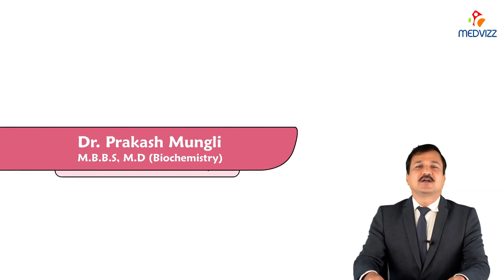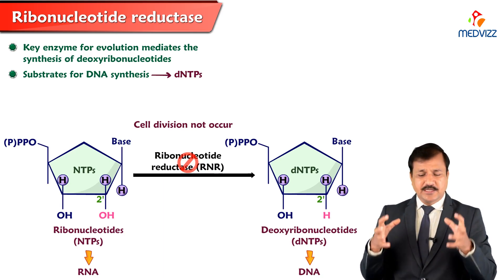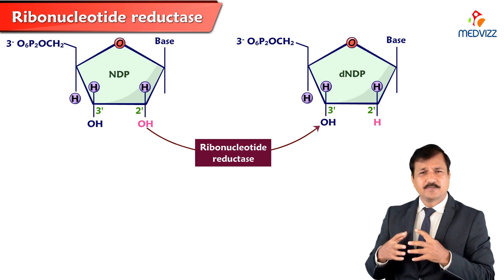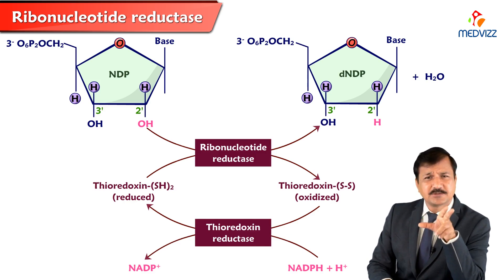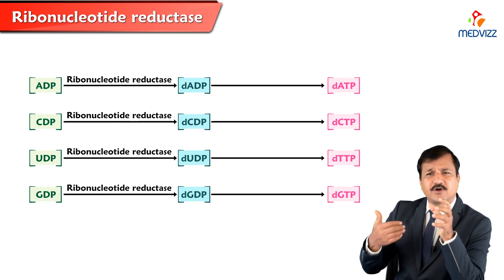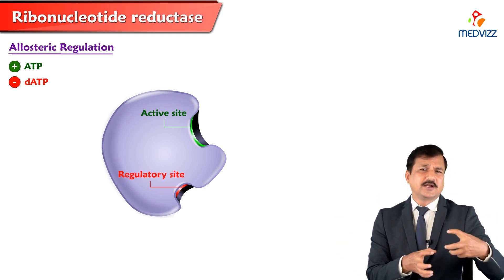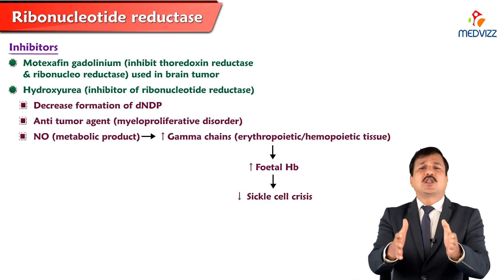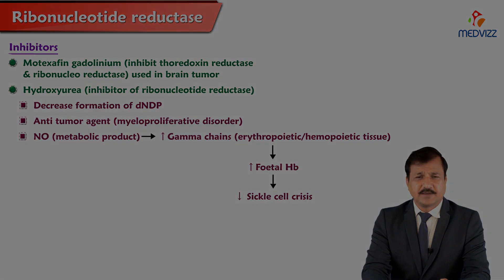Ribonucleotide Reductase - Reaction, Regulation, Inhibitors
Ribonucleotide reductase is such an important enzyme which converts ribose sugar to deoxyribose sugar. This makes DNA synthesis possible. DNA needs deoxyribose sugars and these deoxyribose sugars will come from the reduction of 2nd carbon hydroxyl group of ribose into deoxyribose. This type of reduction is done by ribonucleotide reductase enzyme. This video also covers the mechanism of ribonucleotide reductase, regulation of ribonucleotide reductase, substrate requirements of ribonucleotide reductase reaction and also inhibitors of ribonucleotide reductase.

iI you prefer white board teaching, you may also take a look at my other video on the same topic but explanation using a white board.